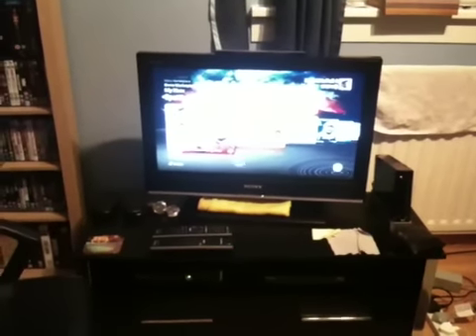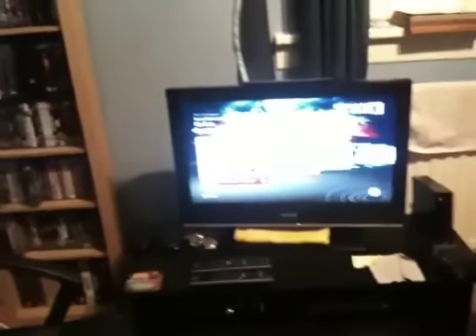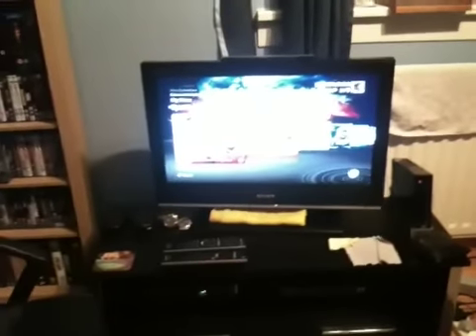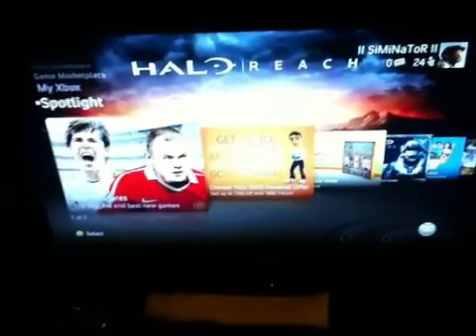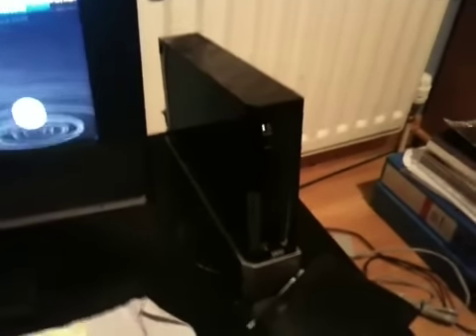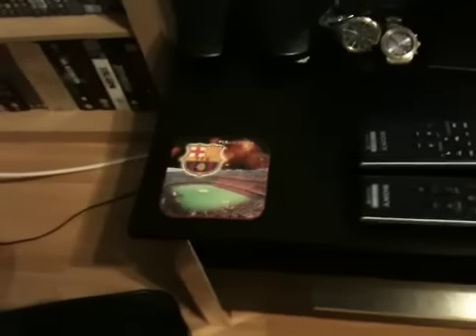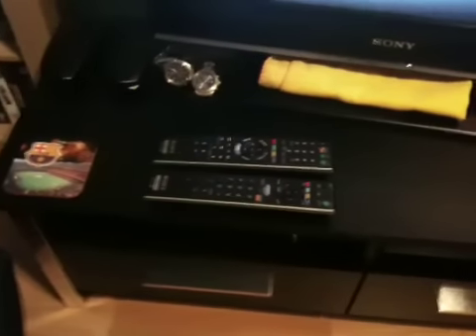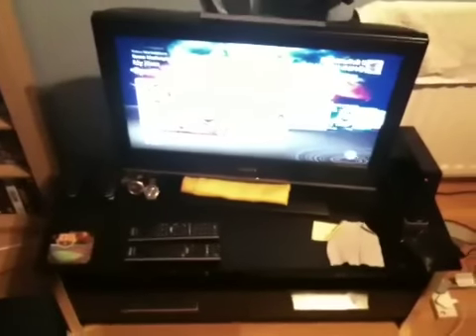My Setup Update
Just a quick update on my setup, just recently got a new tv unit which is brillant and suits my consoles and players well.